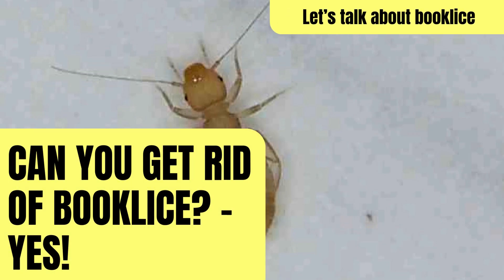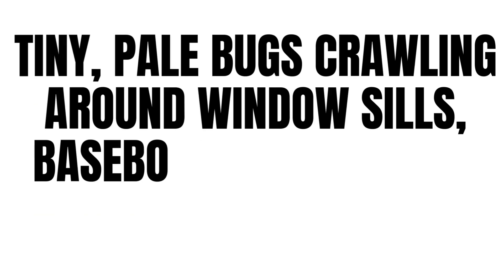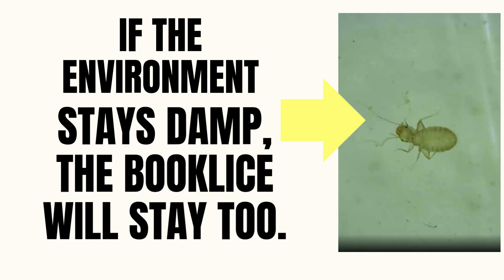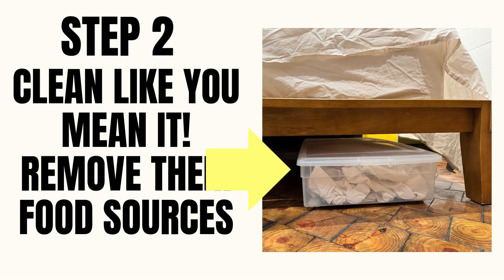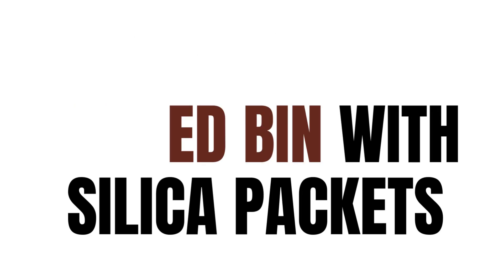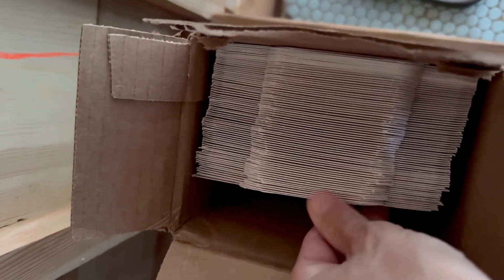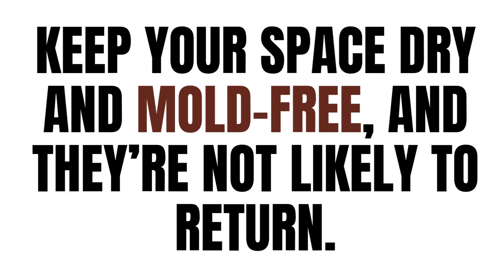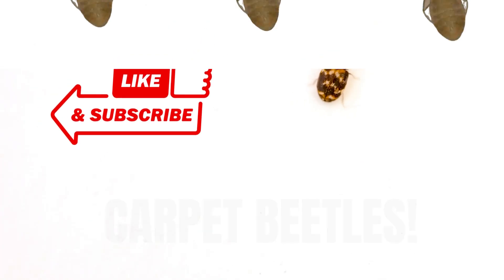Booklice Are Confusing Until You Know What They’re After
Think you’ve found a baby bed bug crawling on your windowsill or pantry shelf? It might actually be booklice (also called a psocids). These tiny, pale bugs are often mistaken for bed bug nymphs, but they don’t bite or suck blood. Instead, booklice feed primarily on mold and mildew,  which makes humid bathrooms, damp paper, and even dry food packages their favorite hangouts. In this video, we’ll break down what booklice are, how to tell them apart from bed bugs, and what causes them to show up in your home.

You’ll also learn the best science-backed ways to get rid of booklice, including how to lower indoor humidity, clean up mold-prone areas, and prevent reinfestation with natural methods like diatomaceous earth, bay leaves, and proper food storage. Whether you’re finding them in your cabinets, closets, or bathroom, this step-by-step guide will help you deal with booklice the right way. no panic required.

Also the damprid we mentioned in the video